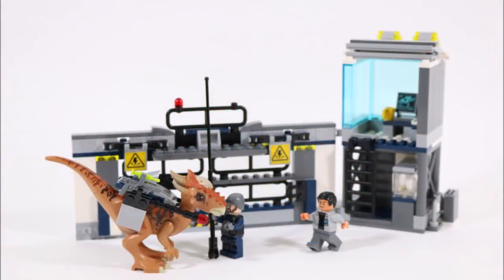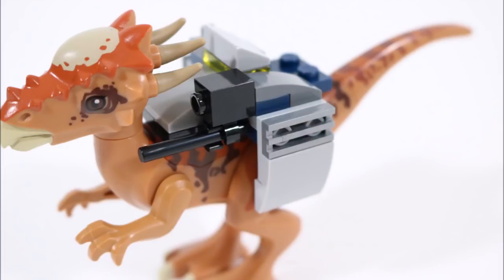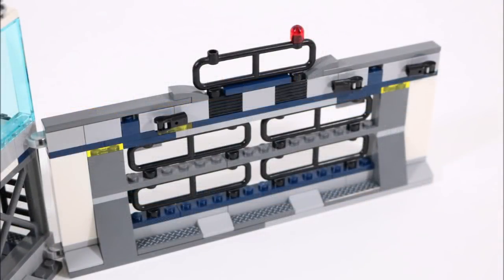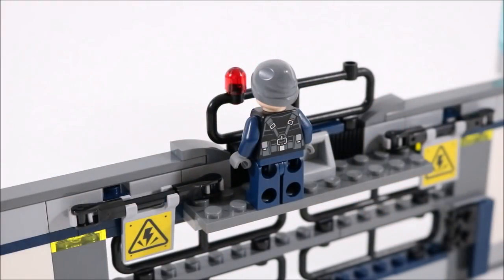STYGI-RIDER!! LEGO JURASSIC WORLD 75927 ALTERNATIVE BUILD STYGI-RIDER!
★★►Support Our LEGO Ideas Project◄★★
Here's Our Lego Jurassic World Stygi-Rider Alternative Build Created From The Lego Jurassic World Stygimoloch Breakout 75927!!! Follow The Step By Step Build Tutorial At The End If You Want To Make It :D

Also Learn How To Make New Builds From Your Sets, Create Cool Custom Minifigures And Have A Fun Creative LEGO Experience By Heading To The BrickBros UK Channel For Lots More!!

▼ More Of Our Fun LEGO Content Is Just 1 Click Away!!▼

▼SUPPORT OUR LEGO IDEAS TRON SET 21314 THANKS EVERYONE▼

☺►TYPE BrickBros UK INTO GOOGLE TO SEE WHERE ELSE WE POP UP◄

BrickBros UK
Axminster
EX13 9AR
United Kingdom